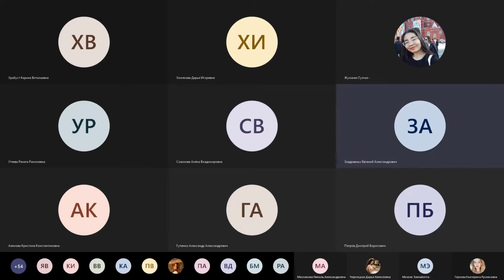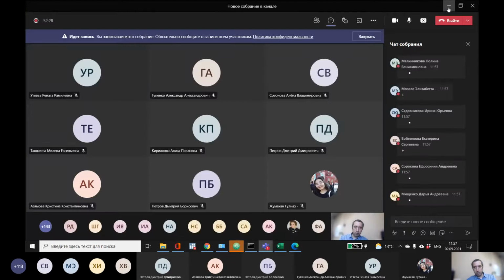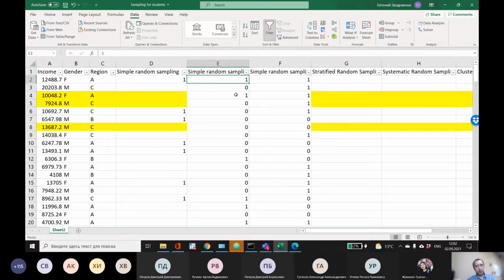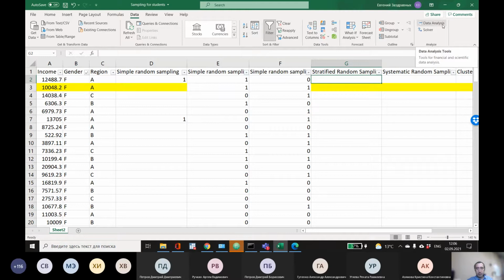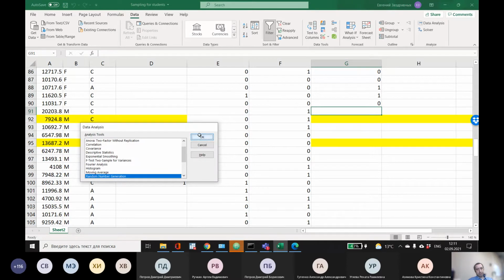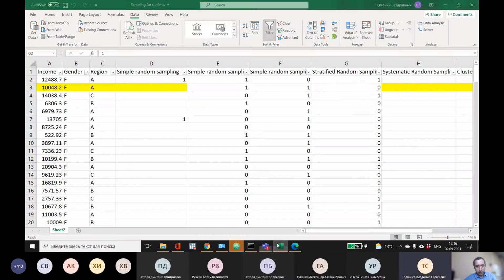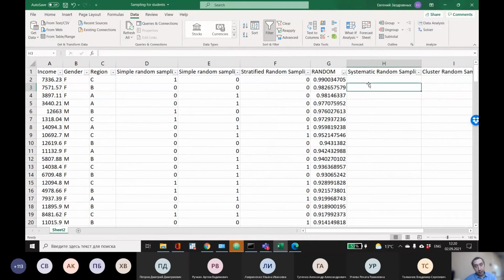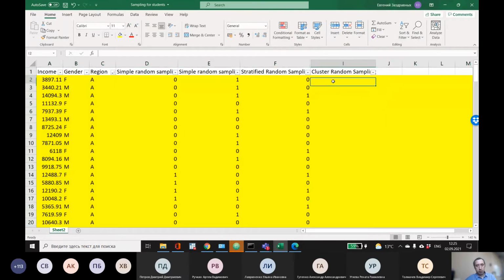Экстат. Лекция 1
Kinds of sampling (in Excel)